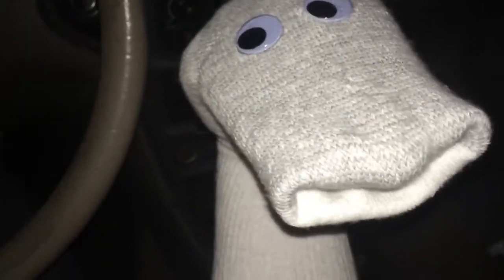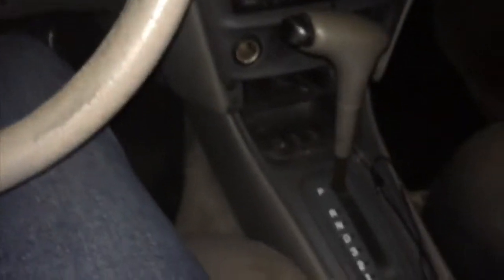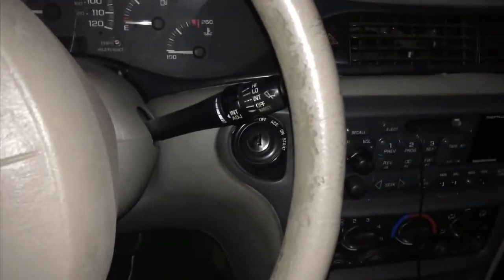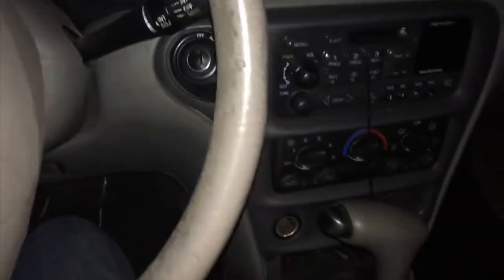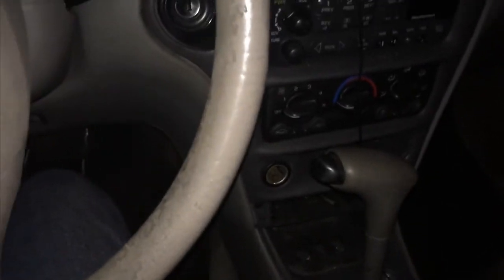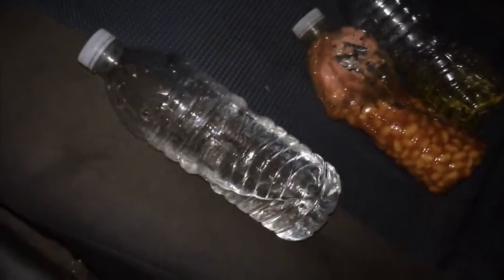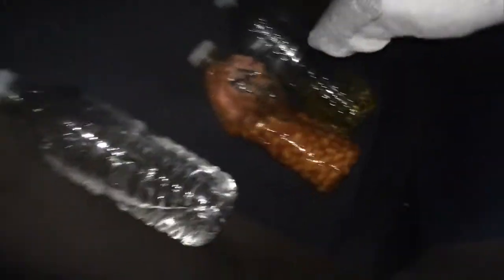LIFE HACK : Plastic Bottles